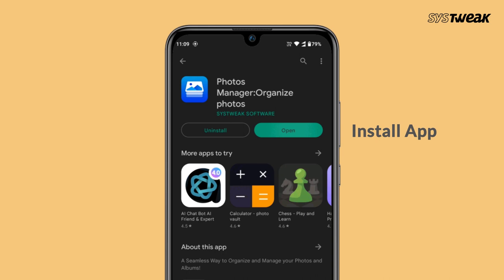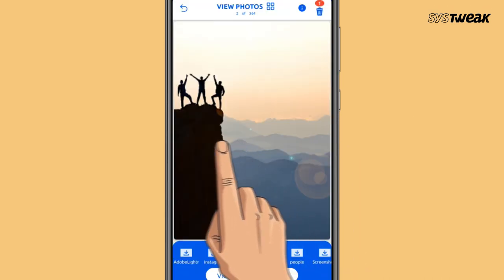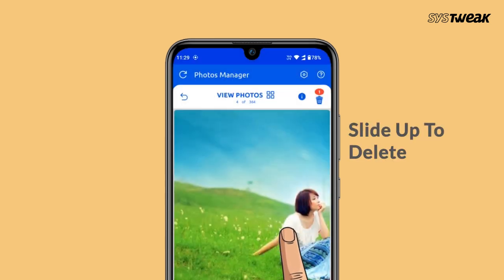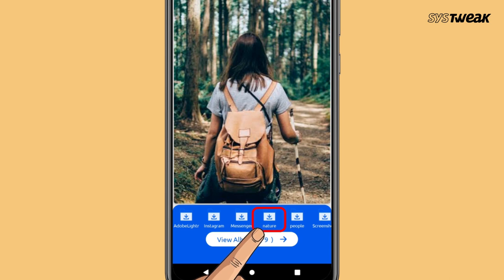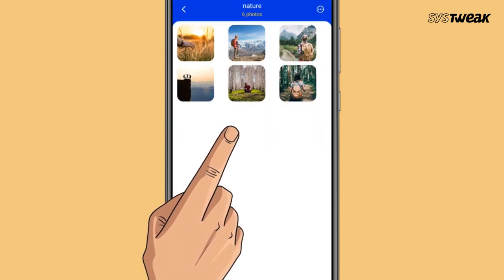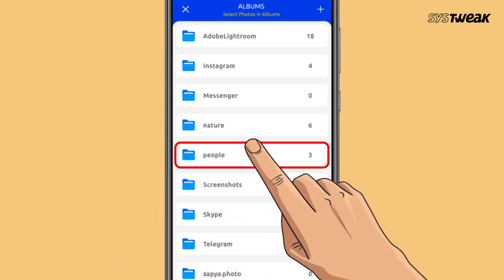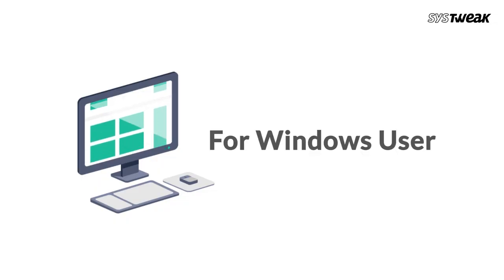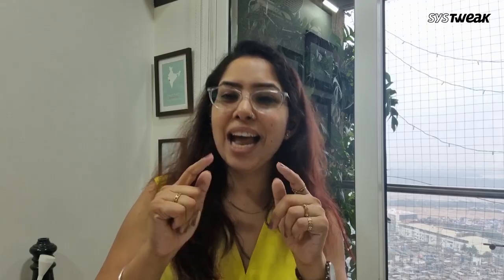Photos Manager: The Best Photo Management App for Android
Photos Manager is an amazing photo organizing application by Systweak Software. Use it to view all the locally stored photos, screenshots and downloaded images in one place. With easy swipe up action, toss an unwanted image to Trash immediately. Restore images from Trash Bin with one tap on the Undo button. Open an image and move it to any album quickly by tapping on the album folder from the home page. Create new albums easily to shift images to new collections. Photos Manager also gives you an insight on the file name, size, path and last modified date & time of all images. Share option to share the images to other applications directly.